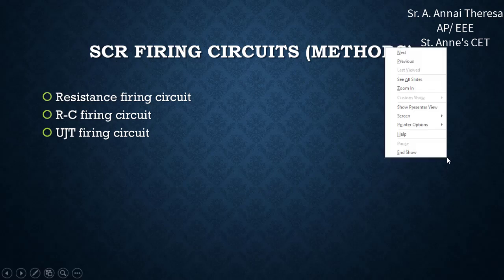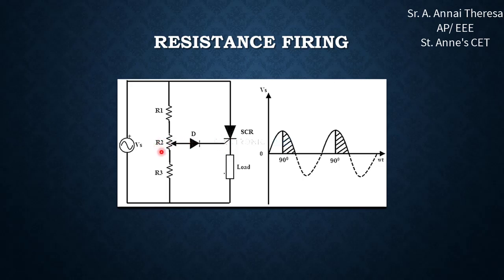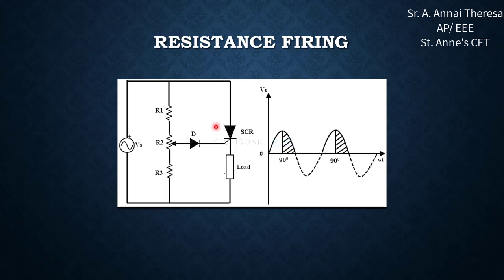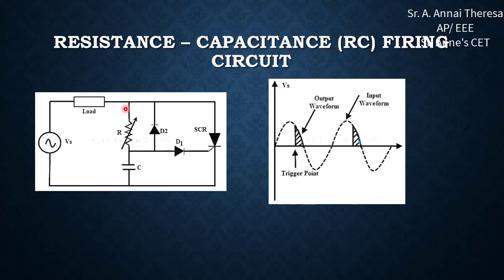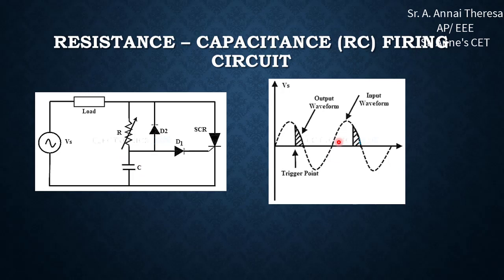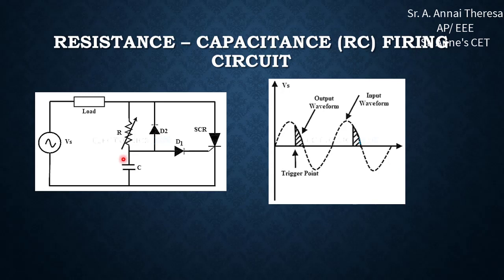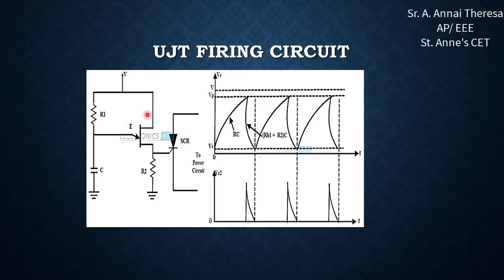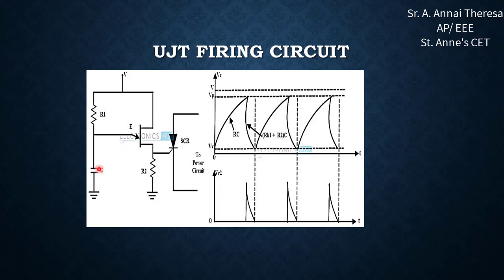Lecture 1. 14 - Power Electronics- Firing methods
This video explains the firing methods of the thyristor.